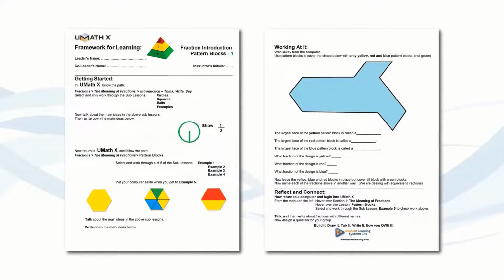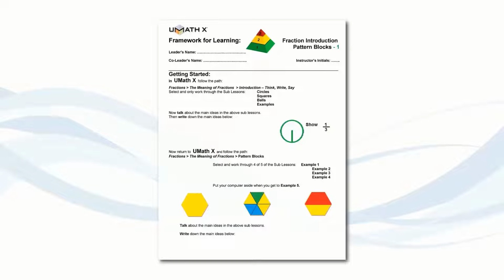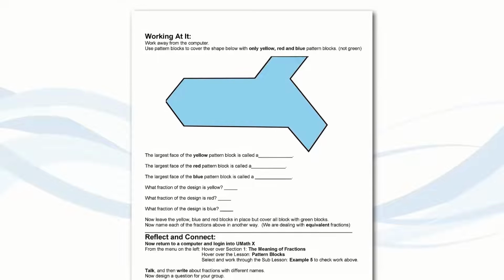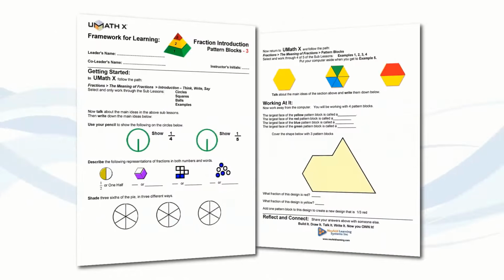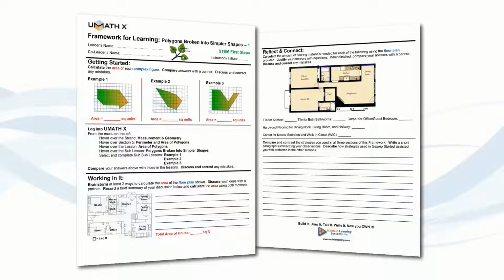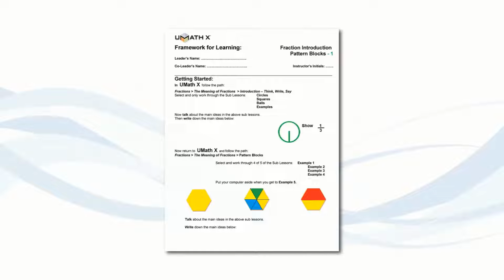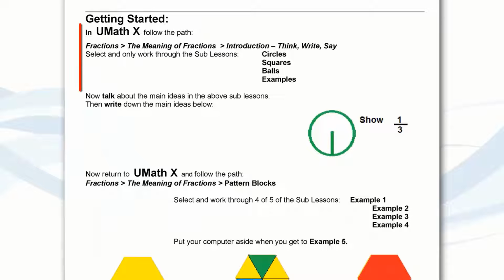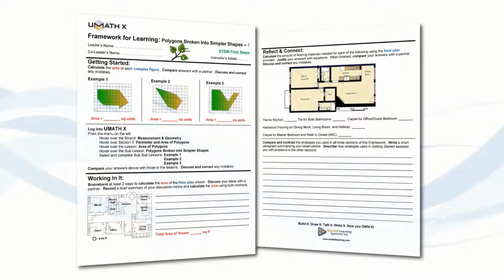UmathX and XI Frameworks for Learning